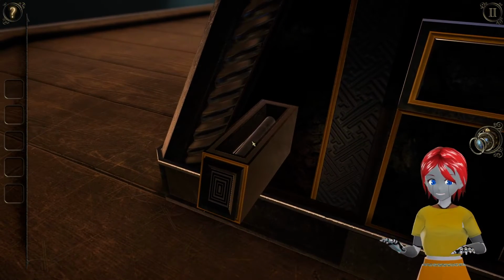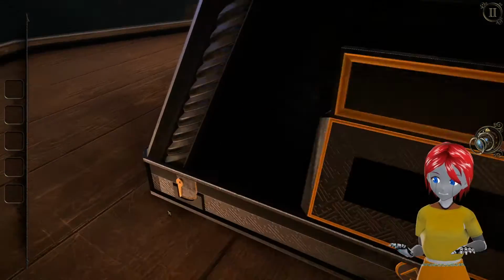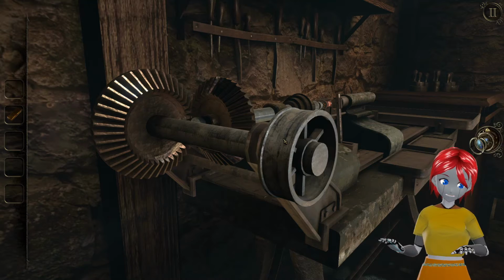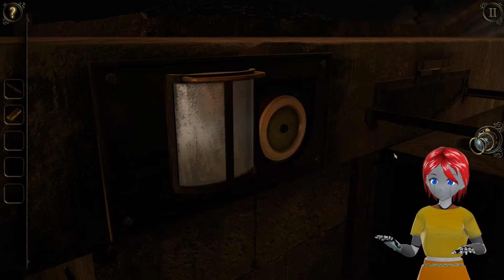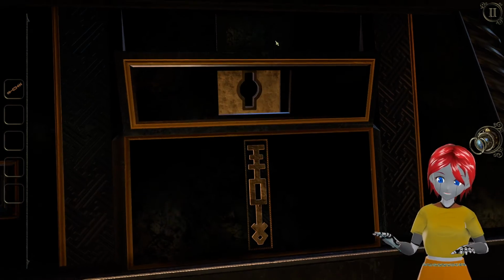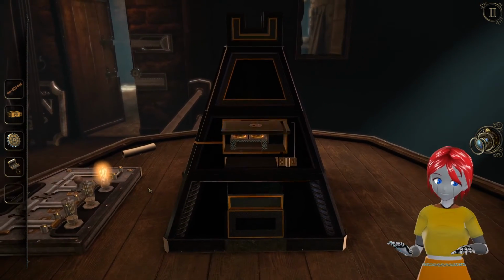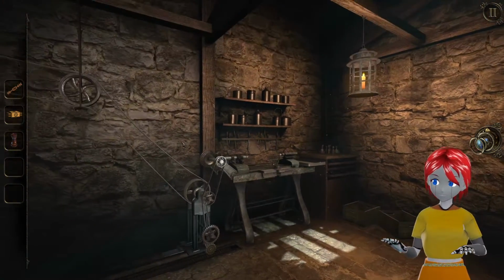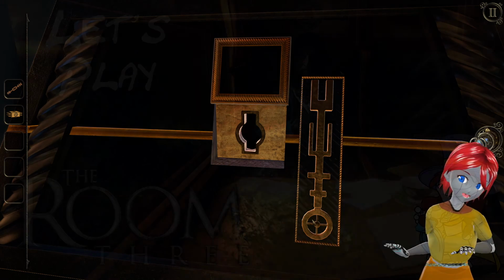Let's Play The Room Three pt 8 Turning the Gears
it's time to look at this pyramid thingy

hey you guys here's some other links that go to me, check em out if you want.